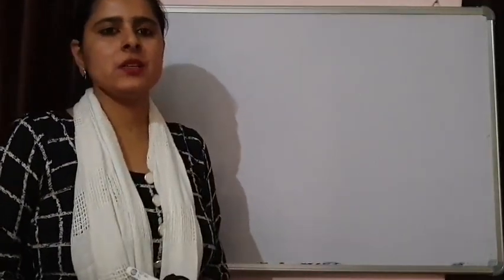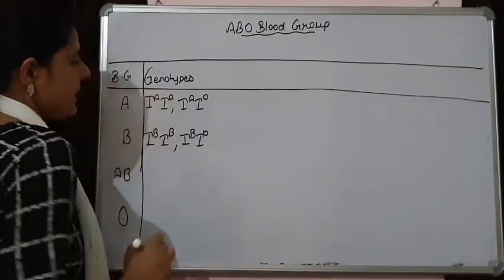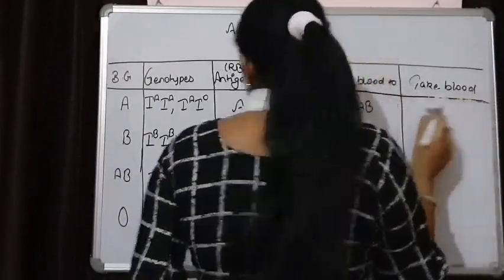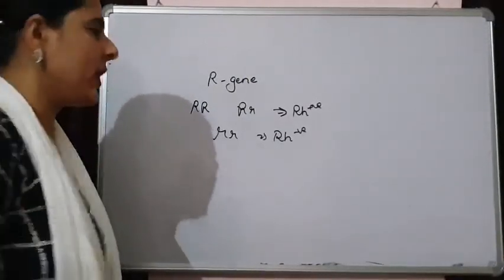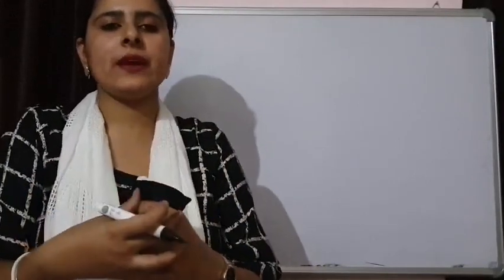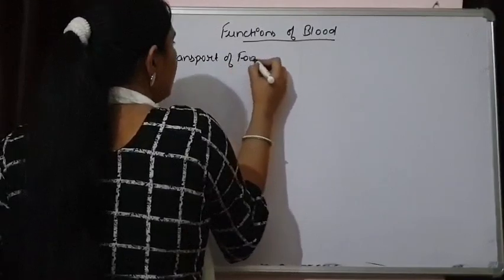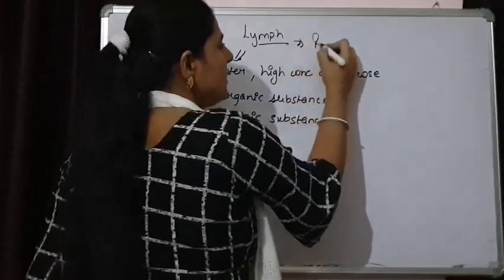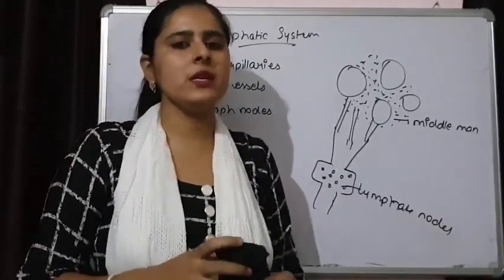Body fluids and their circulation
ABO blood group,Blood Clotting, Lymph (Class-11th)